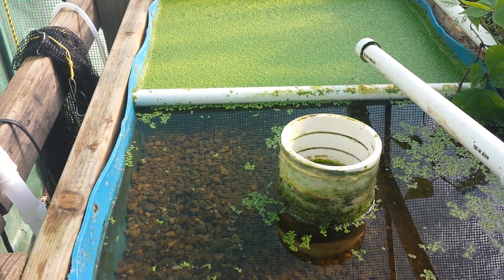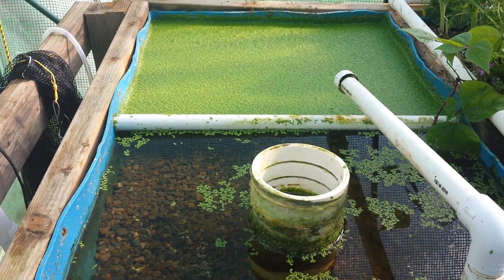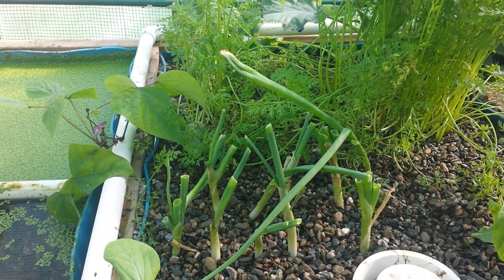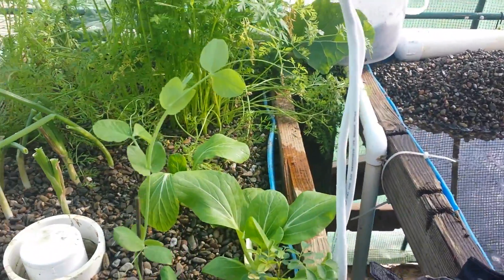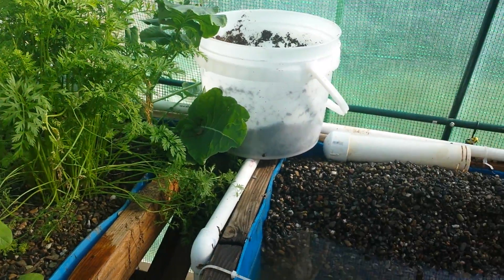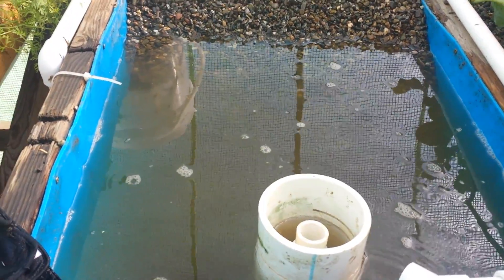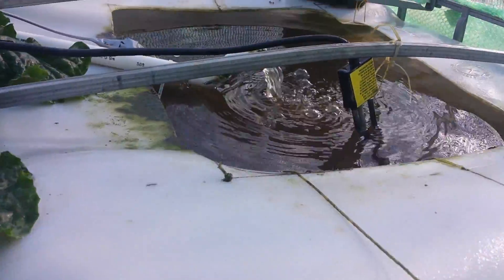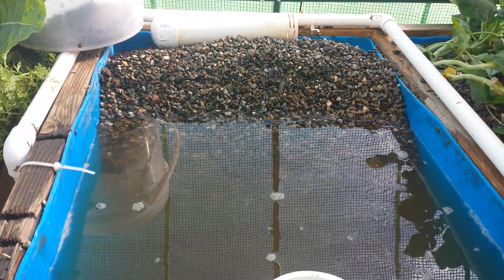Aquaponics - Why to have a swirl filter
It took me 5 months to realize how important a swirl filter was to the health of my aquaponics syst5em.  Here I show what happens when 5 months of fish solids  builds up in a single grow bed.